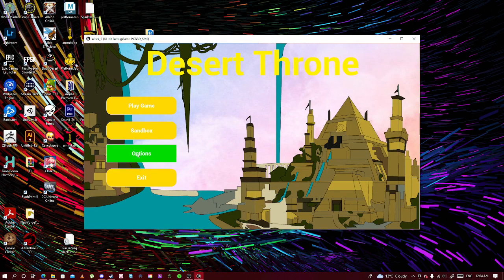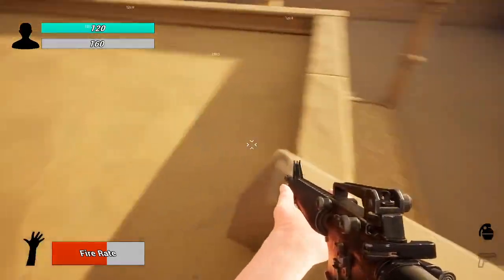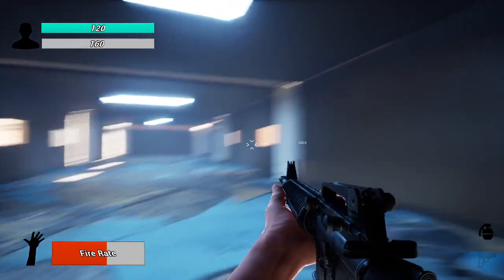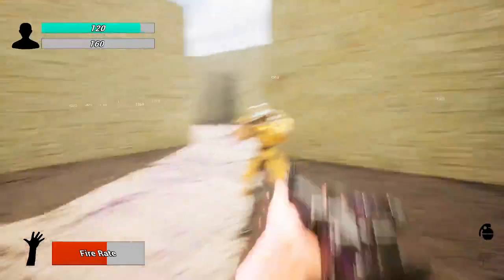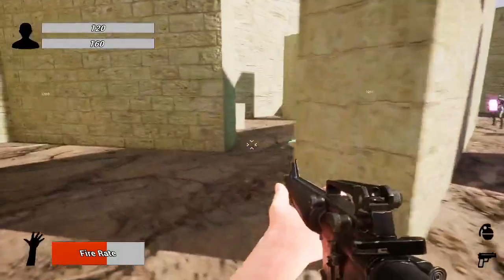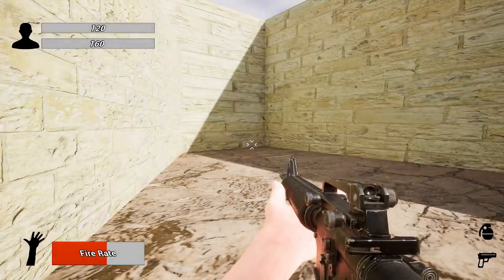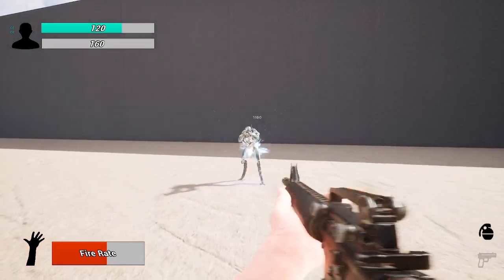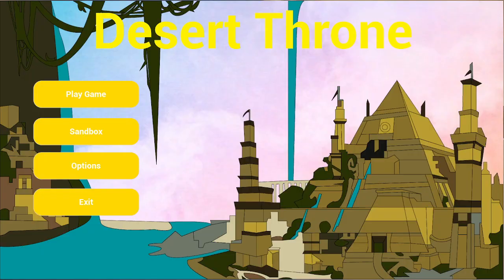Desert Throne Build 0.2.0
This game is the Tenth build to my game currently being worked on.
Because this is the tenth build, I thought I would make it even more special by adjusting two level parameters to expand for more levelling!.
I own the rights to this as it is my own project.